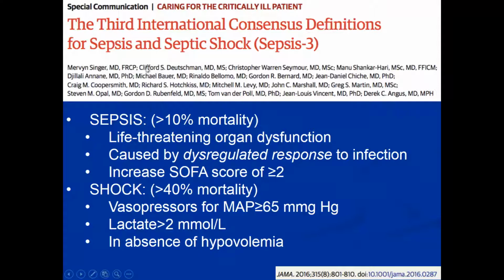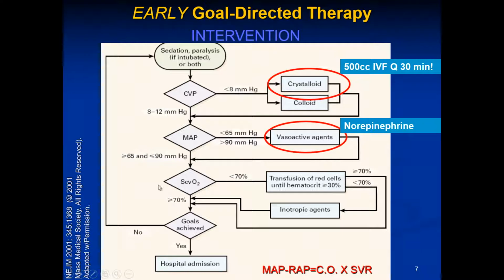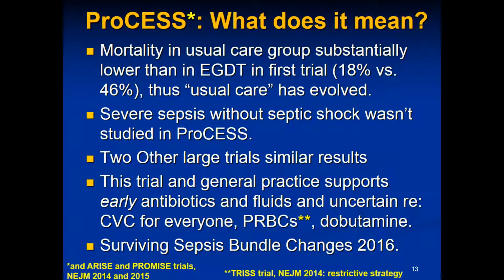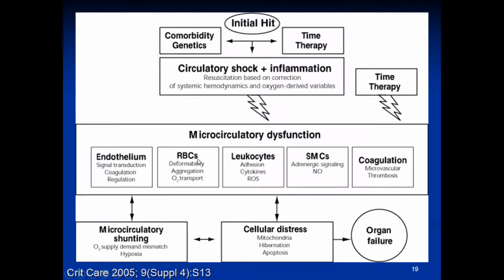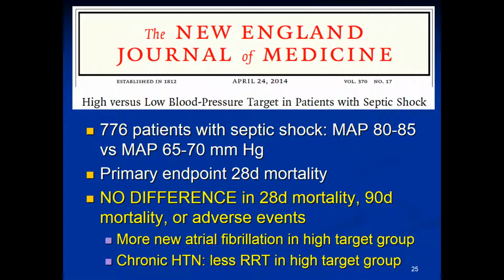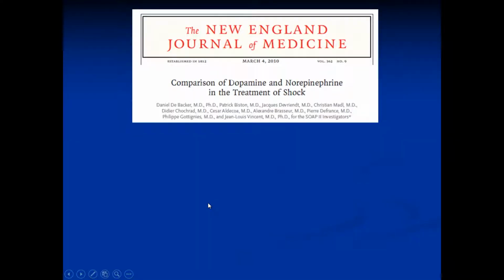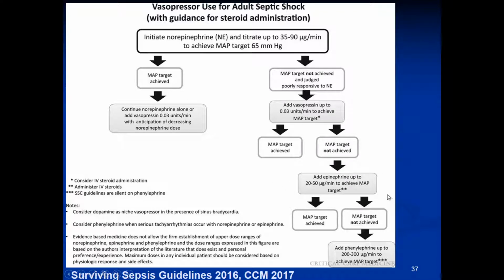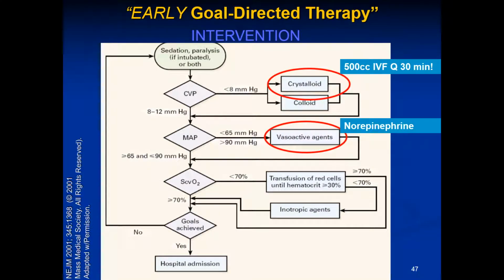01 Septic Shock Principles and Practices of Resuscitation Rebecca M Baron, MD